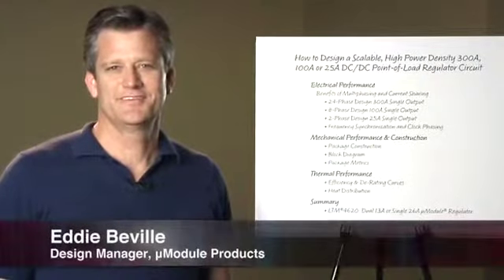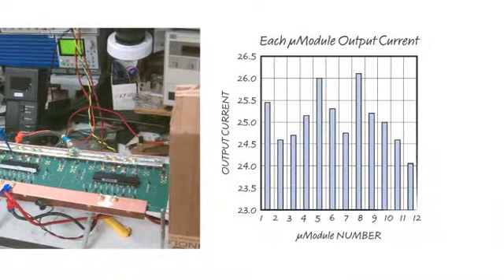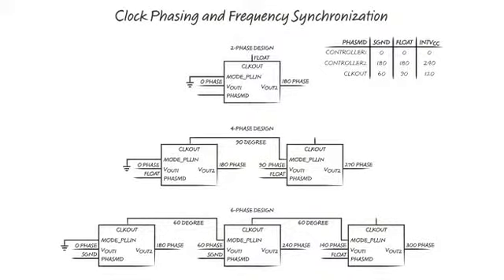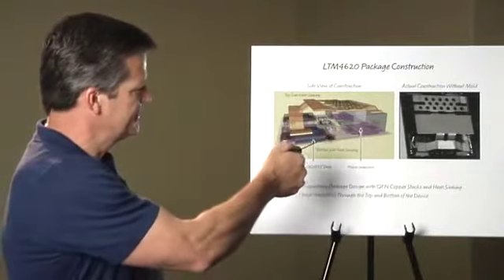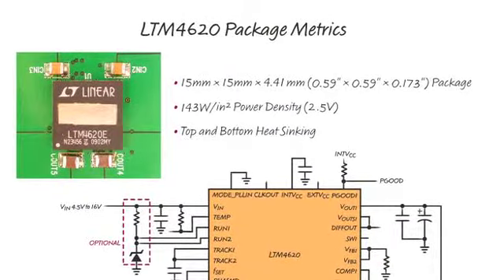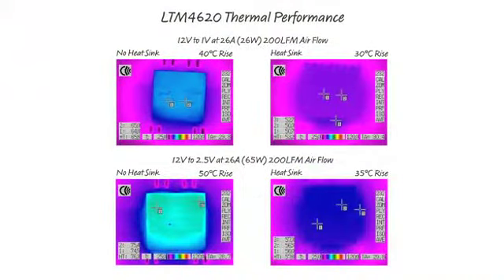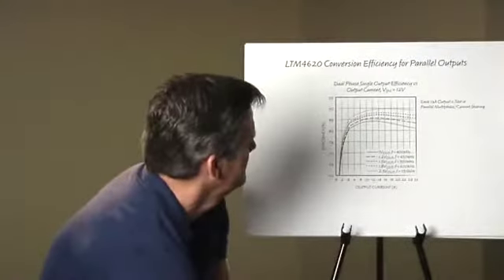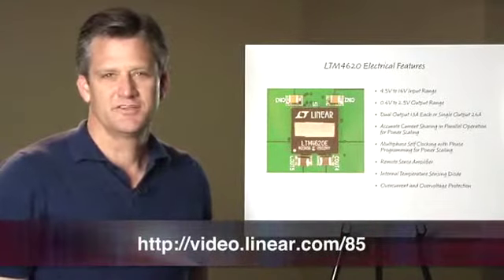High Efficiency Dual 13A or Single 26A µModule Regulator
with Eddie Beville, Design Manager uModule Products

Linear Technology's LTM4620 uses a proprietary lead frame design to package high power regulators into a very small form factor with effective thermal conduction through the top and bottom of the µmodule product. The device can be connected in parallel to support higher current applications with very accurate current sharing between the channels.